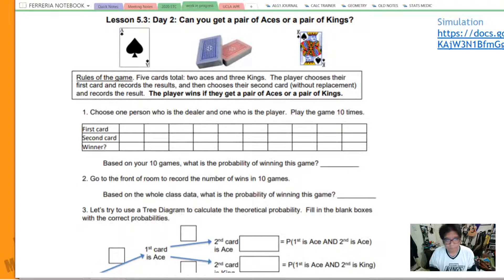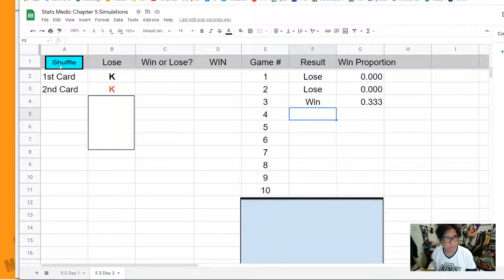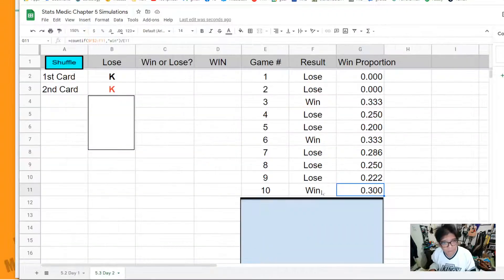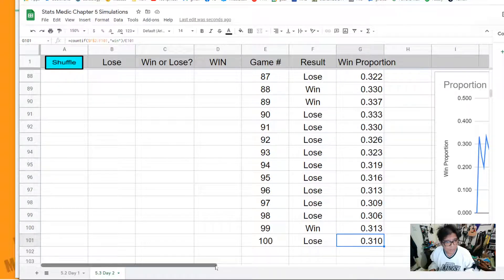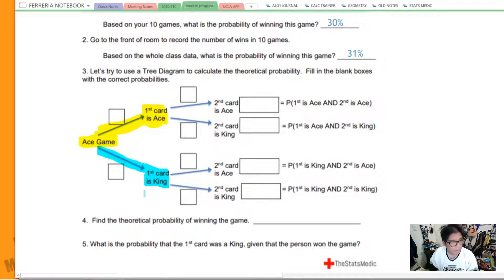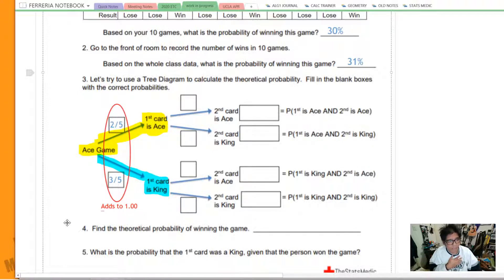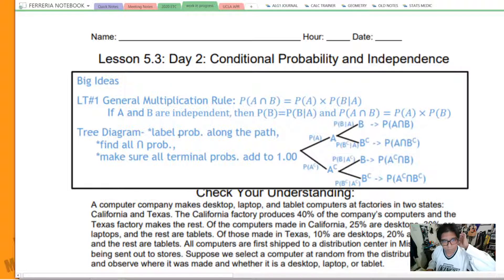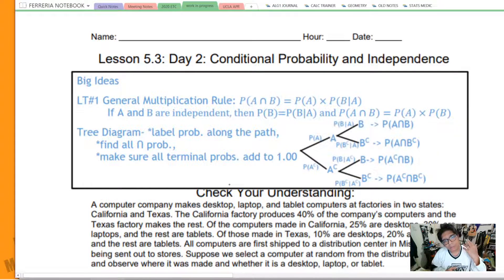5.3 Day 2 - Conditional Probability and Independence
This AP STATISTICS video introduces the method for conditional probabilities for multiple events using a tree diagram.  The General Multiplication Rule for probabilities is also introduced.  This video is for use in Ferreria Math Class's lessons on AP STATISTICS.